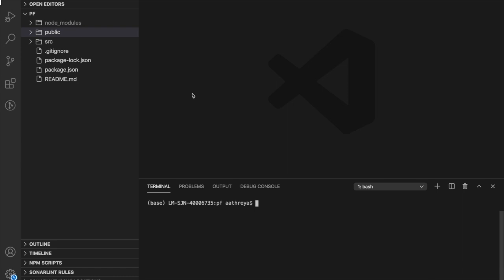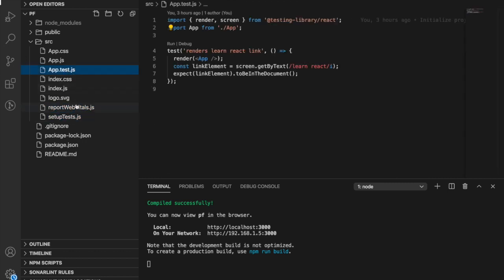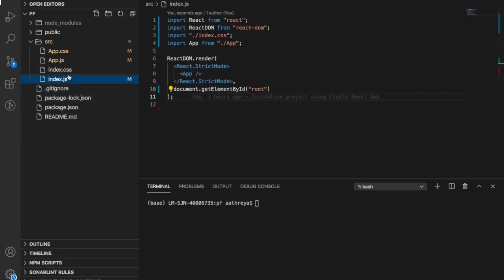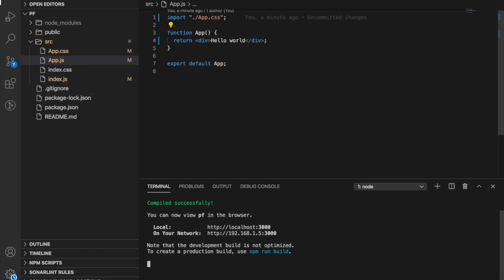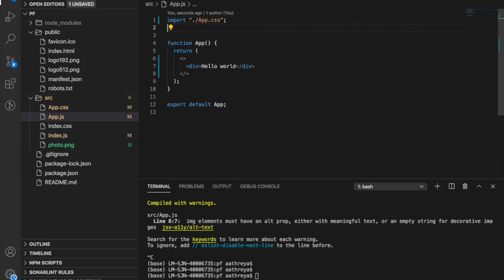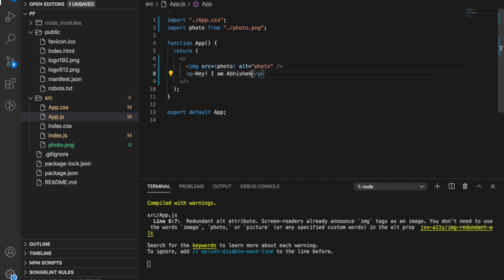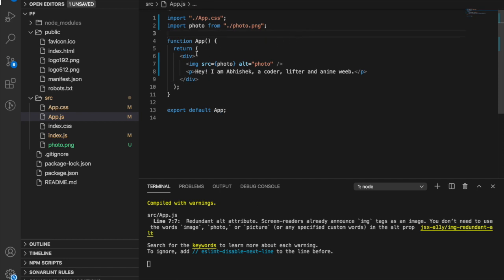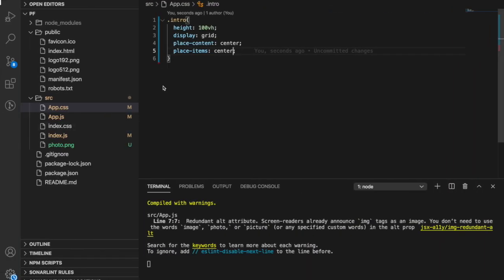Building a ReactJS portfolio [Part-1] | React.js | React hooks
A portfolio is a web developer's resume and business card. In this video series we will learn how to build a responsive personal development portfolio from scratch!

We'll be using React.js and React hooks for building this site. So a working knowledge in both is recommended.